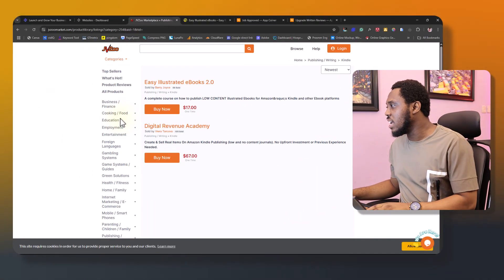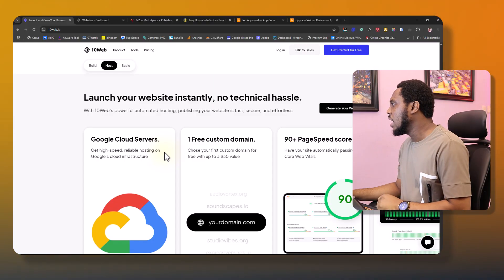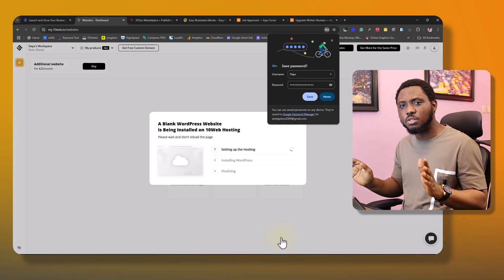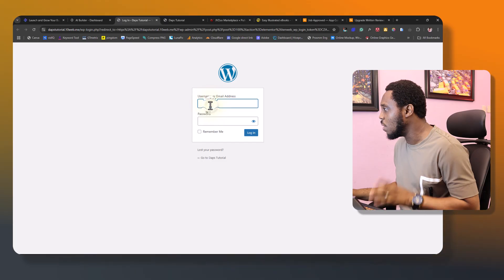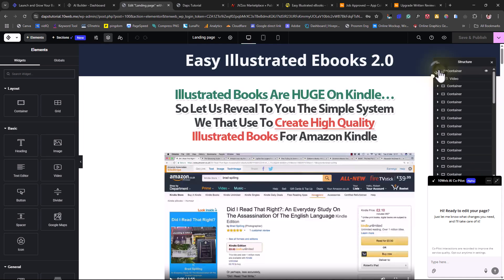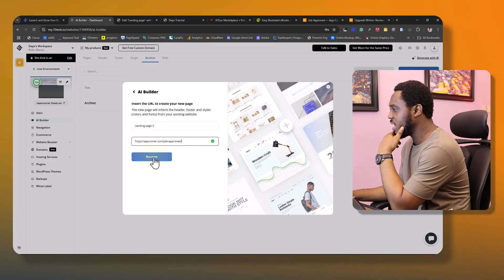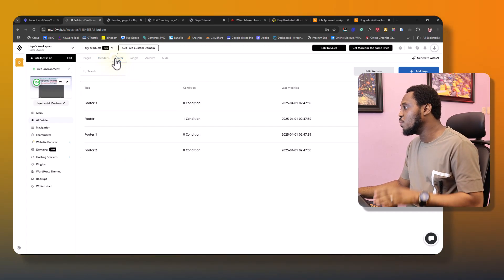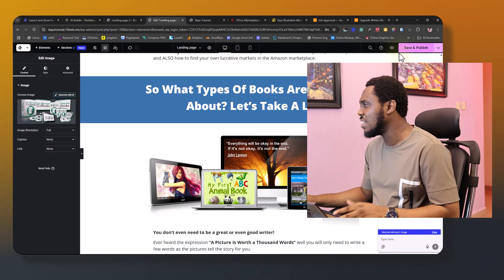Copy Any Competitor’s Landing Page in 1 Click (100% Legal)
Want to create a killer landing page? With this tool, you can easily copy any high converting competitor’s landing page in just one click – and it’s 100% legal!